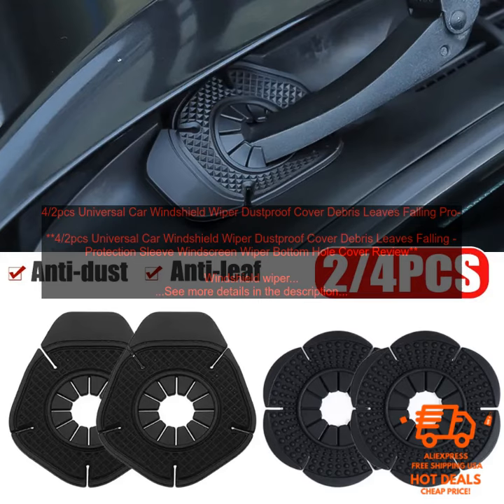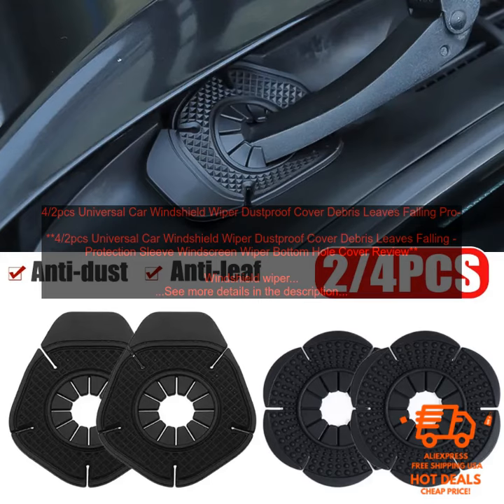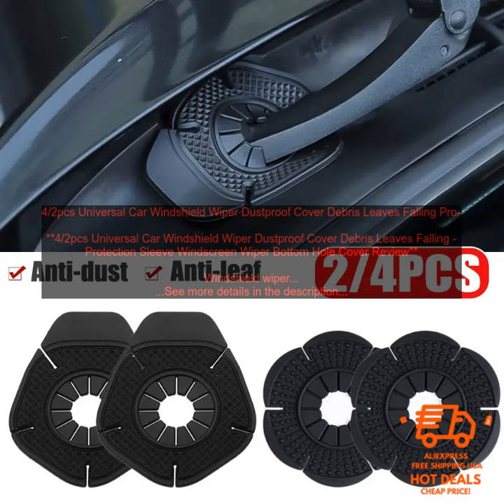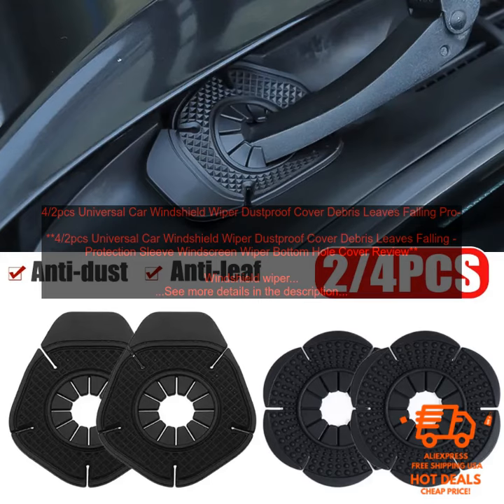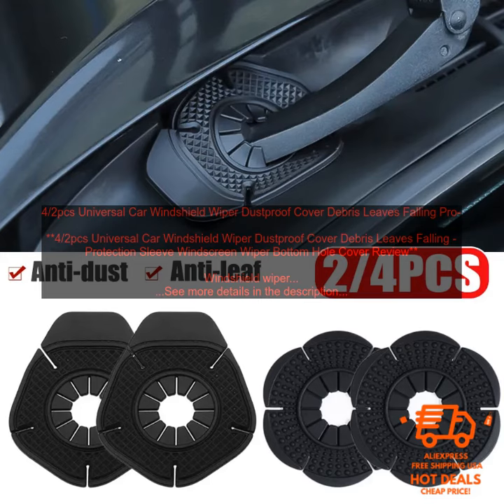1005004728896774 4 2pcs Universal Car Windshield Wiper Dustproof Cover Debris Leaves Fa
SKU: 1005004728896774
4/2pcs Universal Car Windshield Wiper Dustproof Cover Debris Leaves Falling Protection Sleeve Windscreen Wiper Bottom Hole Cover
**4/2pcs Universal Car Windshield Wiper Dustproof Cover Debris Leaves Falling Protection Sleeve Windscreen Wiper Bottom Hole Cover Review**

Windshield wipers are an essential part of any car, but they can also be a source of dirt and debris. If you live in a dusty or dirty area, your windshield wipers can quickly become clogged with dirt and leaves, which can make it difficult to see the road ahead. A windshield wiper dustproof cover can help to keep your wipers clean and free of debris, which can improve your visibility and safety.

These covers are made of a durable material that is resistant to water and dirt. They fit snugly over the bottom of your windshield wipers, preventing dirt and debris from getting inside. The covers are also easy to install and remove, so you can clean them as needed.

Here are some of the benefits of using a windshield wiper dustproof cover:

* Improved visibility: A clean windshield wipers means better visibility, which can help you to avoid accidents.
* Reduced noise: A clogged windshield wiper can create a lot of noise, which can be distracting and annoying. A dustproof cover can help to reduce noise.
* Longer lifespan: A dustproof cover can help to extend the lifespan of your windshield wipers by preventing them from becoming damaged by dirt and debris.

If you are looking for a way to keep your windshield wipers clean and free of debris, a windshield wiper dustproof cover is a great option. They are easy to install and remove, and they can help to improve your visibility and safety.

**Here are some of the most popular windshield wiper dustproof covers on the market:**

* [Onyx Universal Windshield Wiper Dust Cover]
* [Windshield Wiper Dust Cover, 4 Pack]
* [Windshield Wiper Cover, 2 Pack]
4
 2pcs
 car
 windshield
 wiper
 dustproof
 cover
 debris
 leaves
 falling
 protection
 sleeve
 windscreen
 wiper
 bottom
 hole
 cover